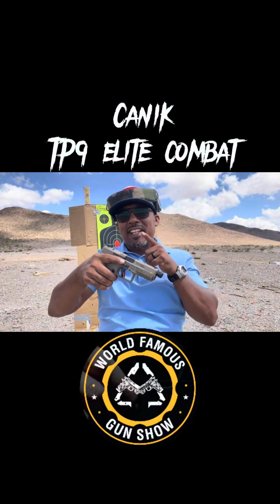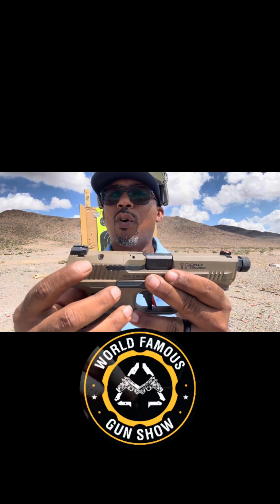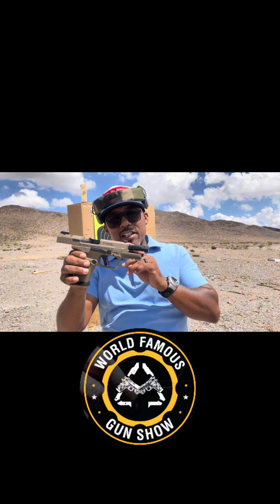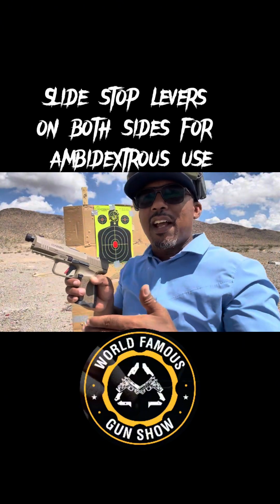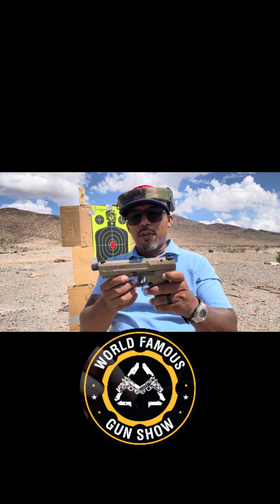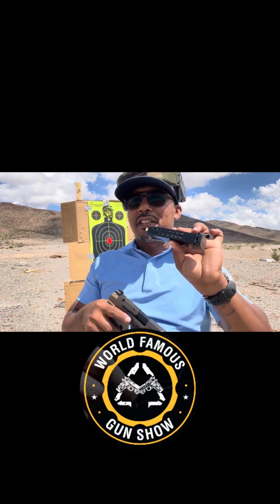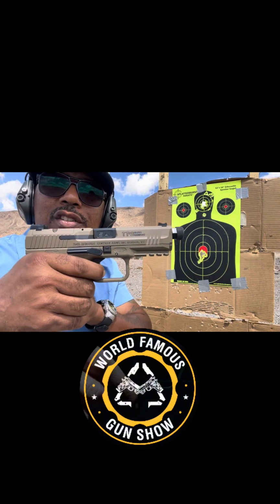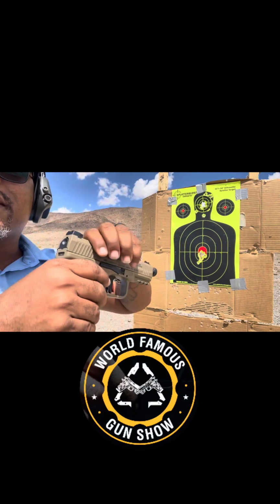Canik TP9 Elite Combat walkthrough Review